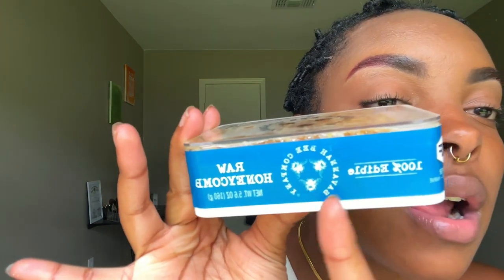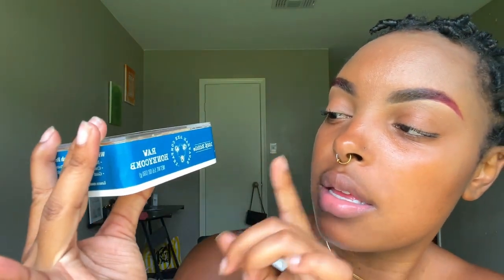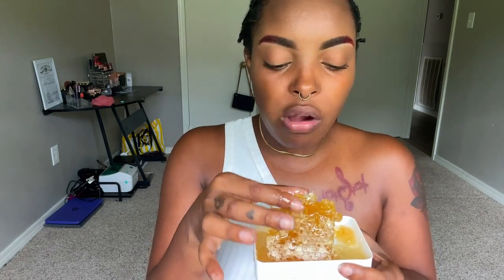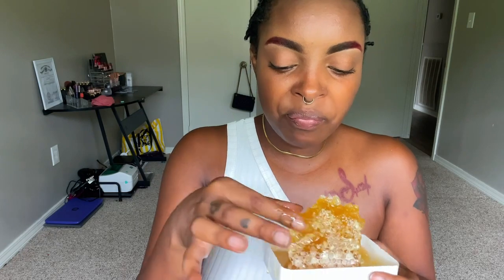ASMR | unBeelievable PLEASURE 🍯| MY FIRST HONEYCOMB TASTING (STICKY MOUTH SOUNDS)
toosexci4myself